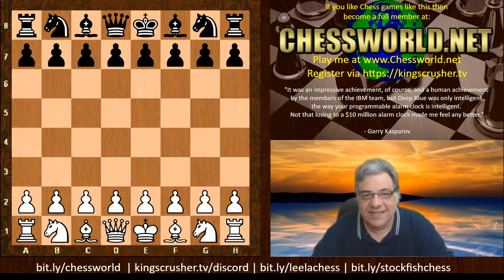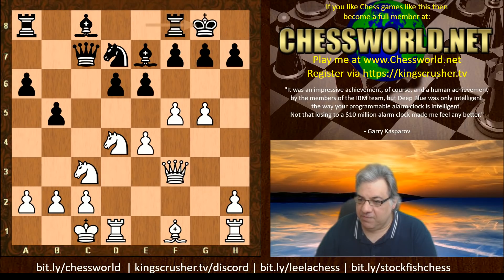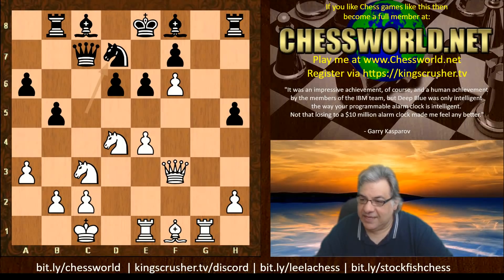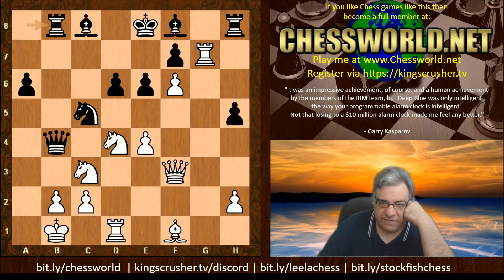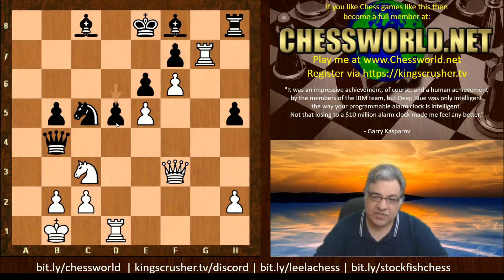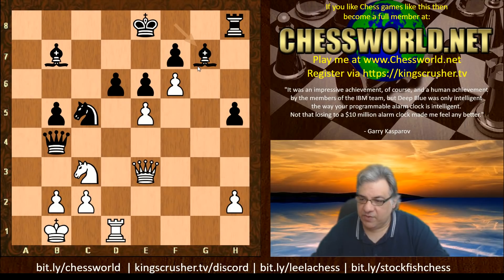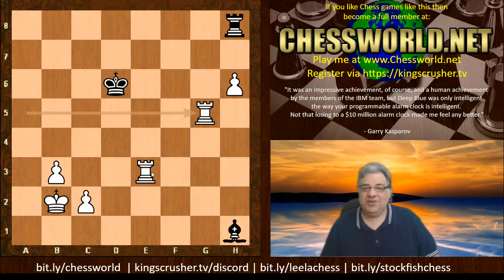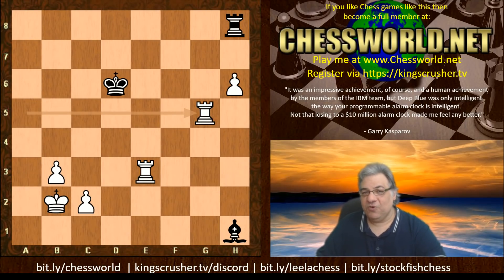King stuck in the Center! || Highly Evolved Leela vs Mighty Stockfish || TCEC Season 18 Rd 17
FIDE CM Kingscrusher goes over King stuck in the Center! || Highly Evolved Leela vs Mighty Stockfish || TCEC Season 18 Rd 17